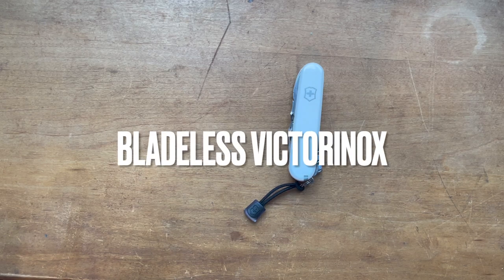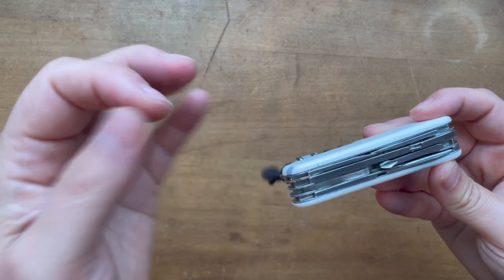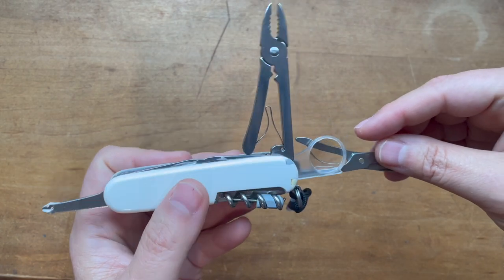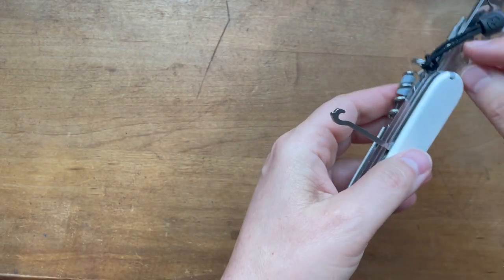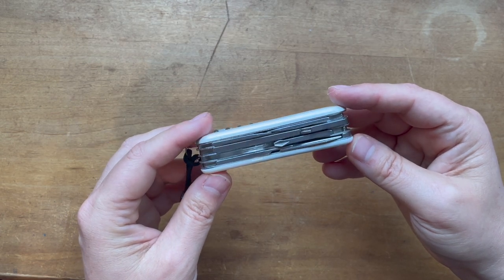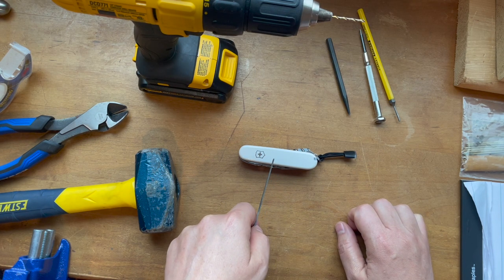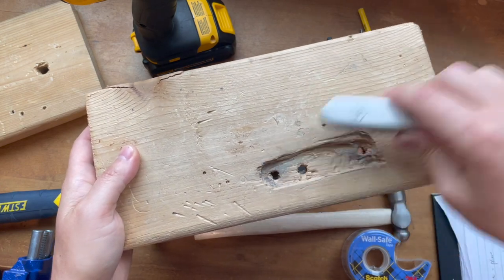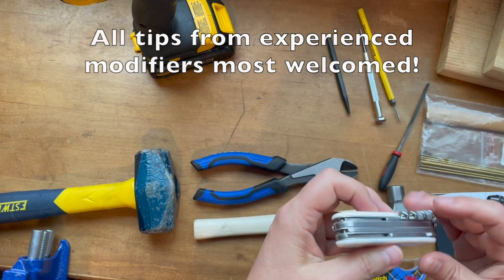Bladeless Victorinox Multitool Modification... a Swiss Army No-Knife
Disassembling a Victorinox Explorer and Deluxe Tinker and reconfiguring into a Bladeless Frankentool for knife non-permissive environments.

0:00 Intro
2:29 Opening tool
7:16 How to basics

Brass rods 2.2mm:

Brass rods 2.5mm:

Sak Plus Scales:

Rivets:
I found a seller on Ebay. Supply is often limited, so may be sold out; keep checking back. Otherwise, Ebay most likely remains the best place to look for other sellers. If you are careful you can reuse the existing rivets.